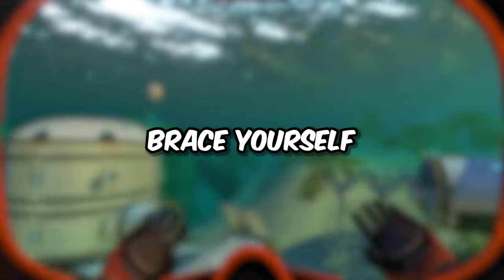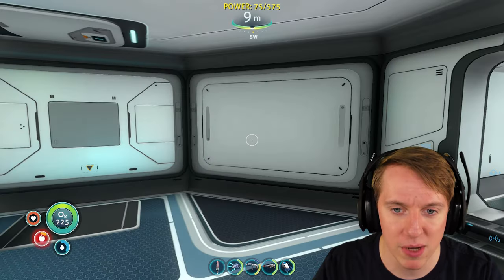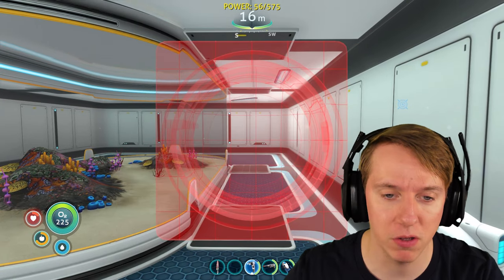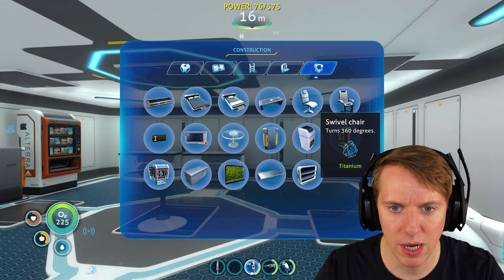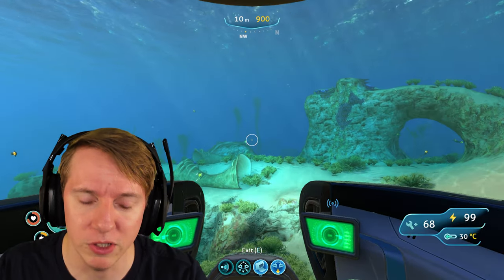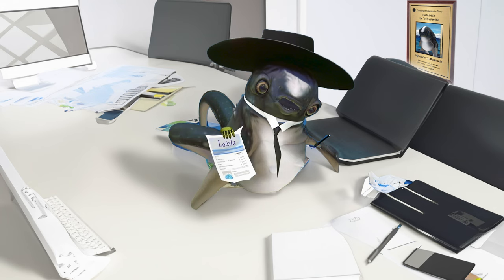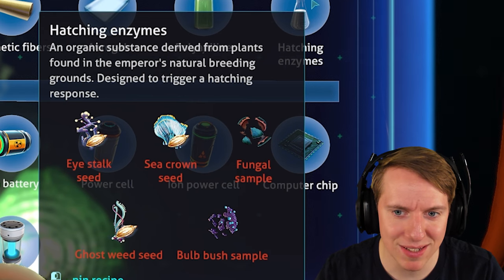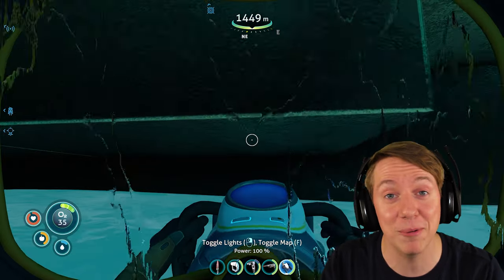I Can't Believe THIS Happened - Subnautica BLIND Playthrough [EP.14]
It all makes sense now...